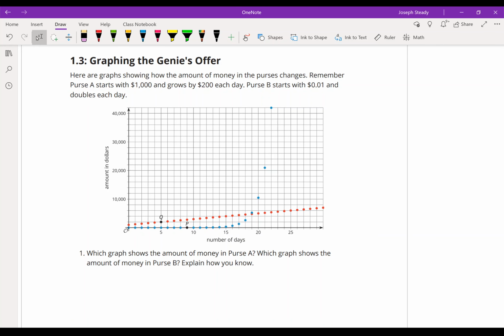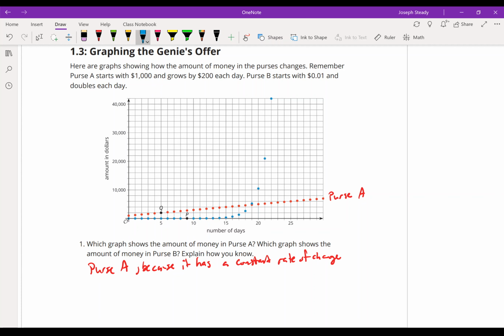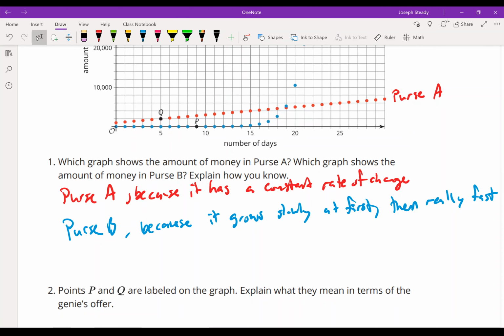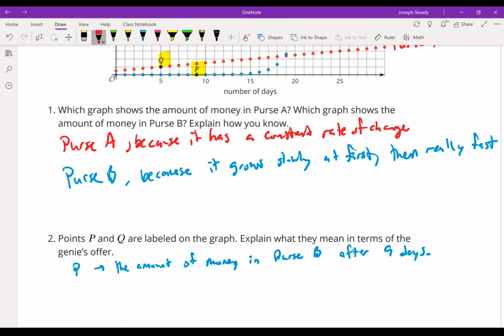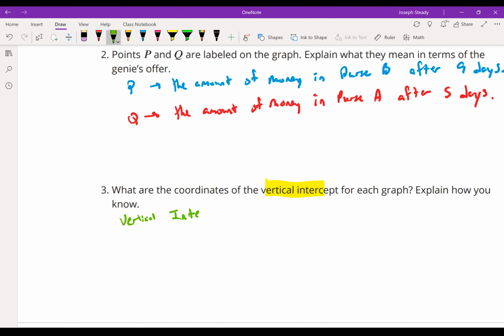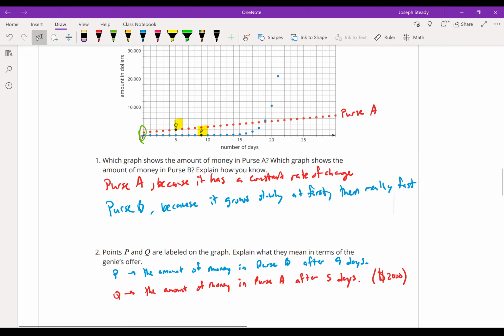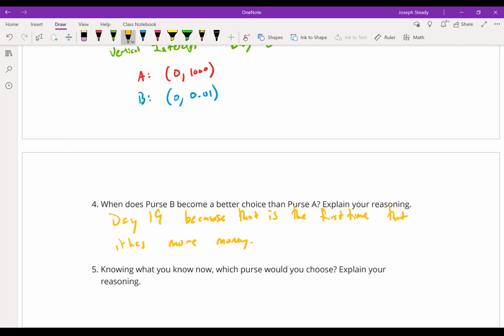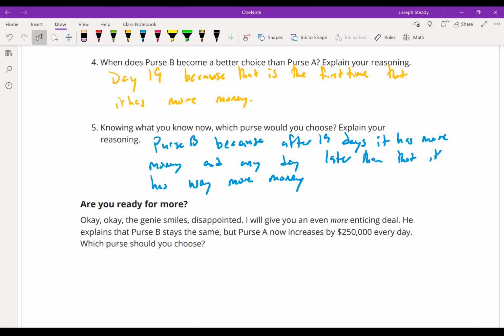Algebra 1 - Lesson 5.1.3